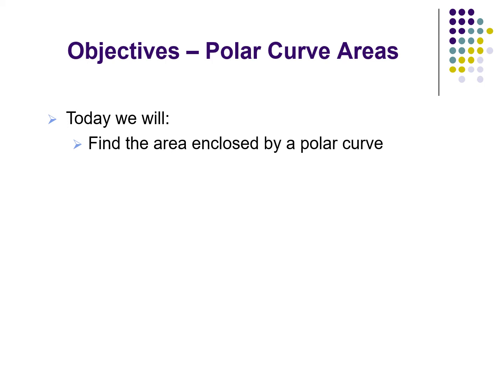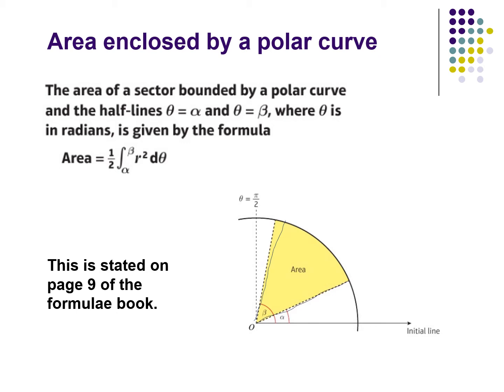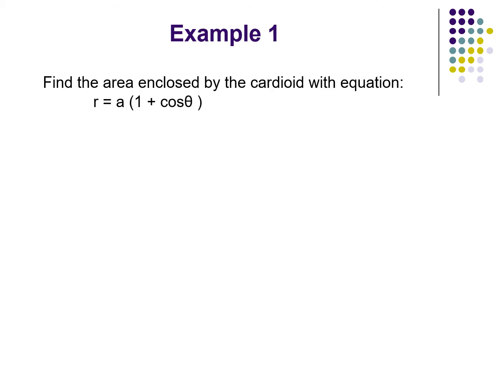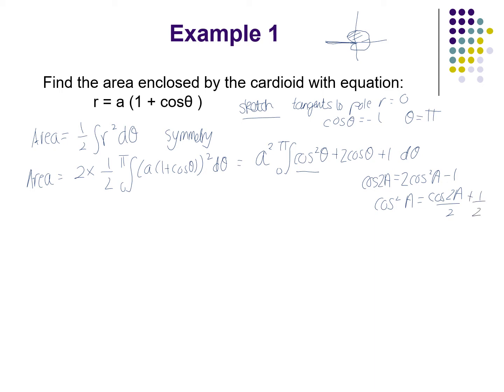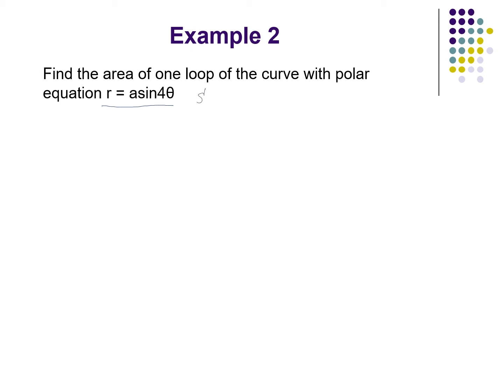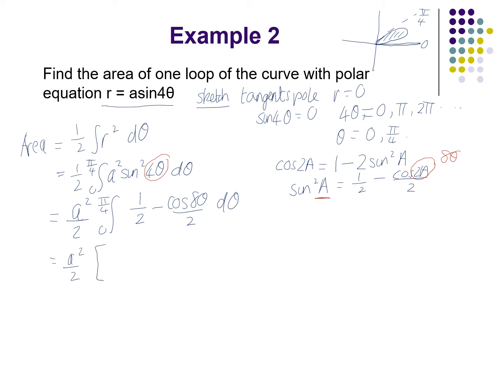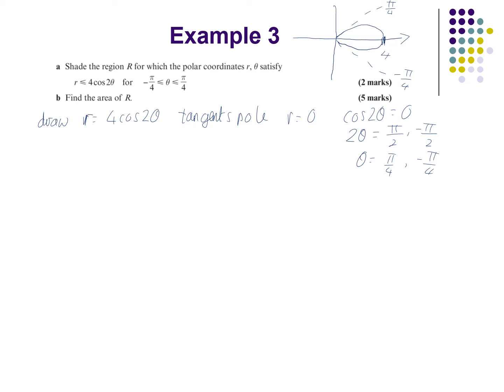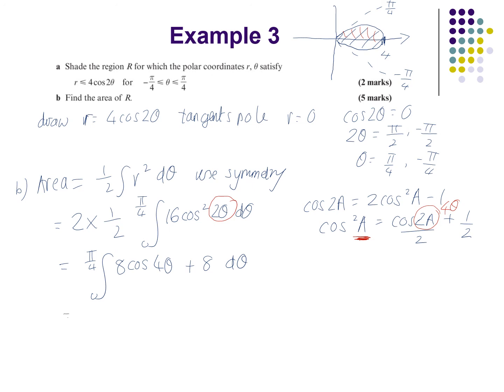Y12 FM Pure JB Polar Curve Areas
Online video lesson covering Chapter 5.3 in FM Core Pure Book 2. It shows you how to use integration to find the area enclosed by a Polar Curve.